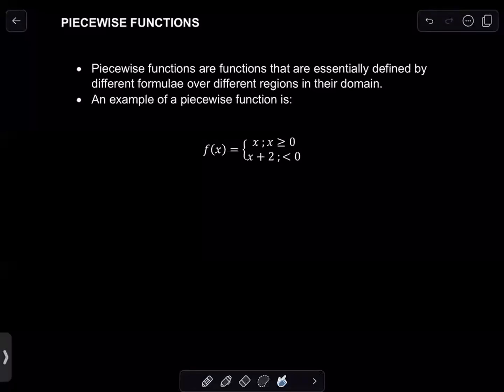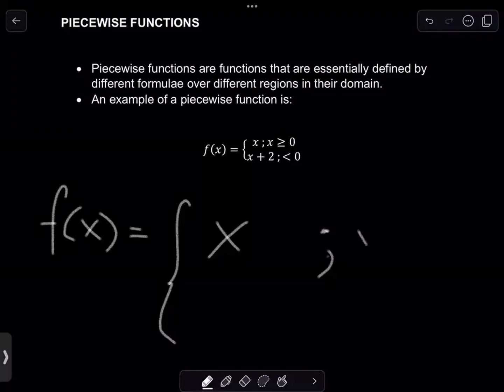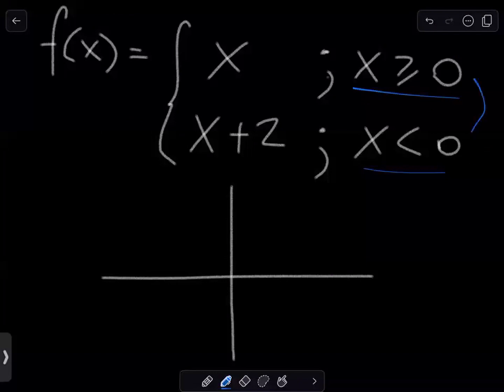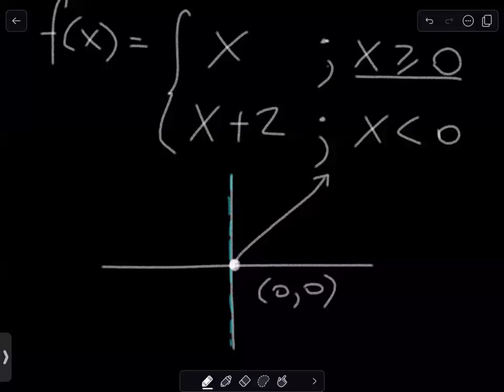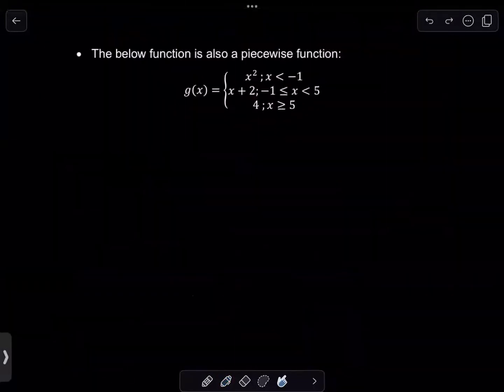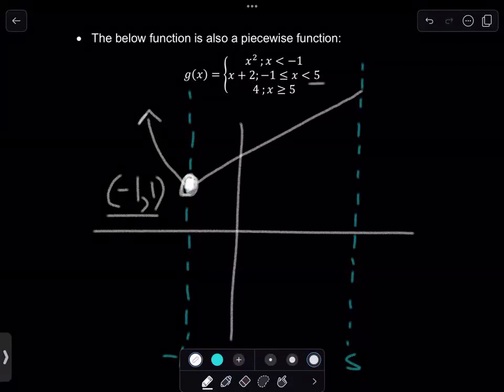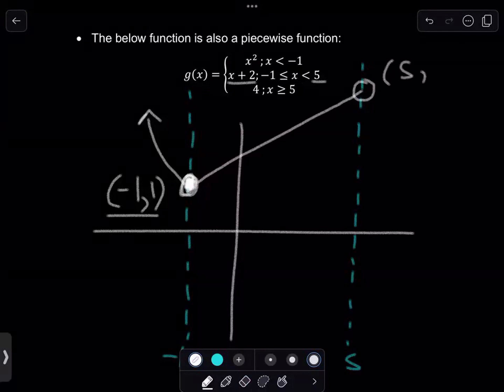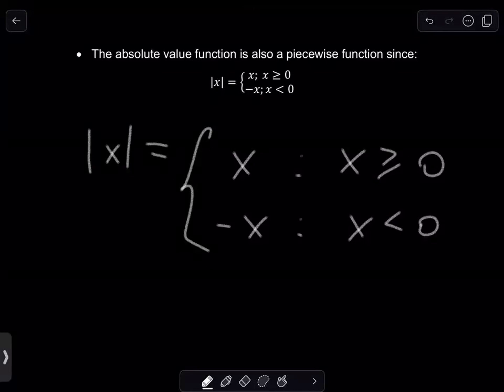Piecewise Functions | Part 1 | Introduction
Introduction to and explanation of Piecewise Functions